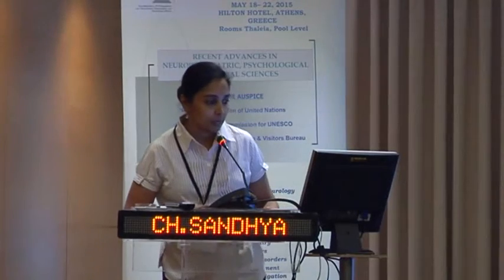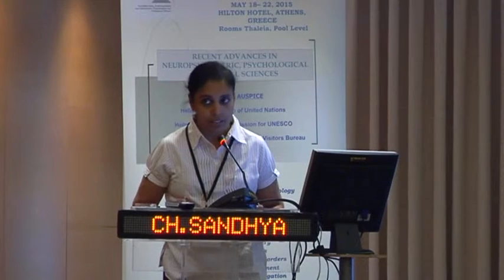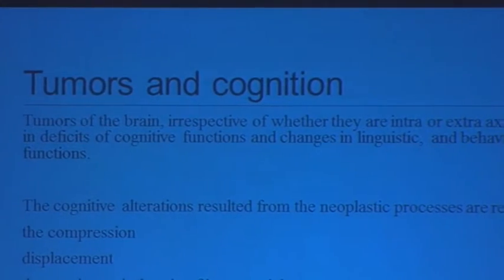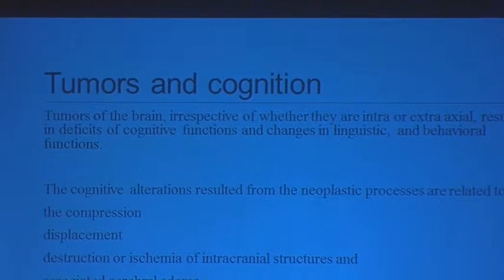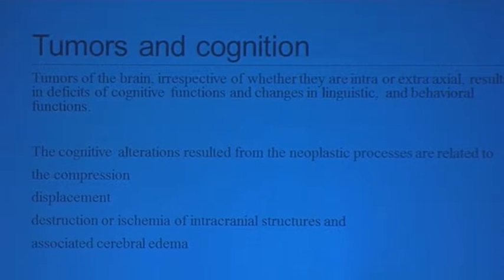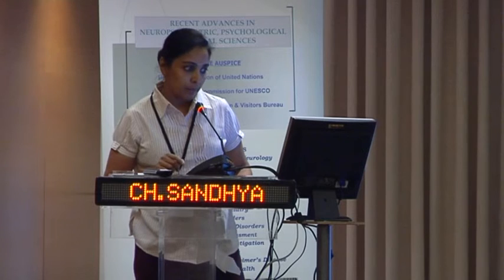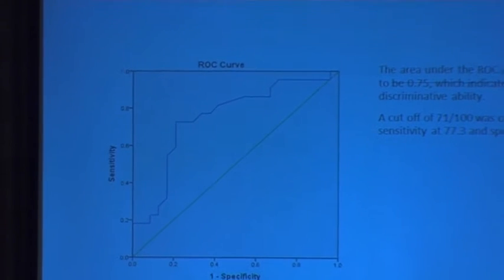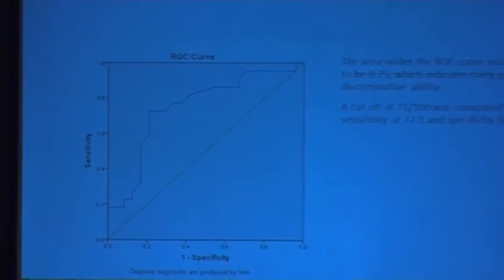Annual International Conference of APPAC 2015 | Talk | CH Sandhya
PROFILING COGNITIVE DEFICITS IN BRAIN TUMORS USING ADDENBROOKE’S COGNITIVE EXAMINATION (ACE) AS A SCREEN
Dr. Cherkil Sandhya, Psychologist, Aster Medcity, Cochin- India